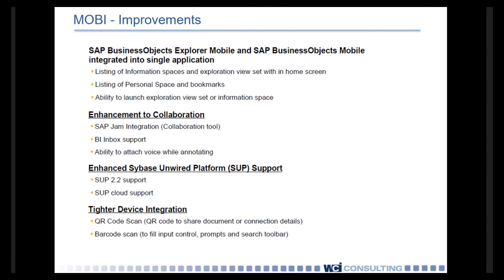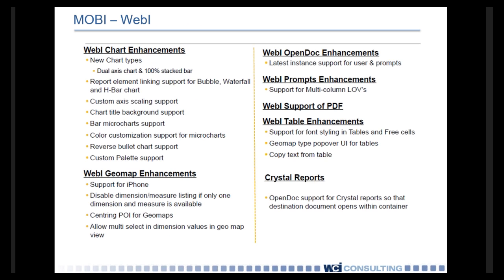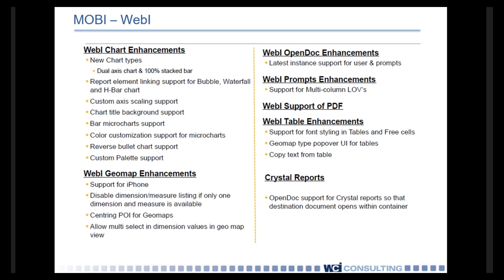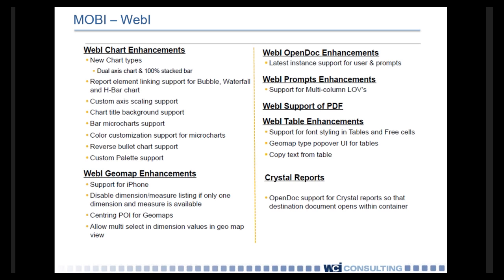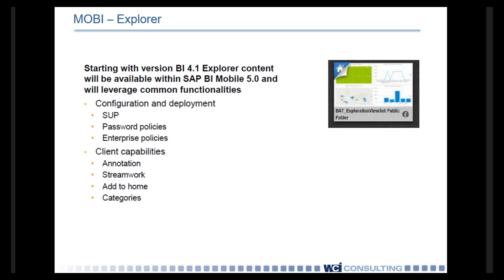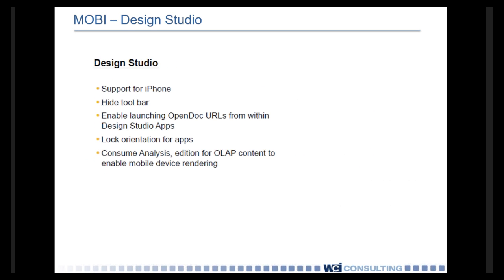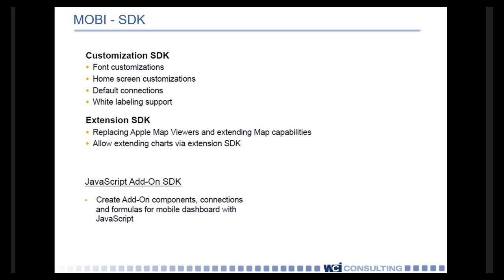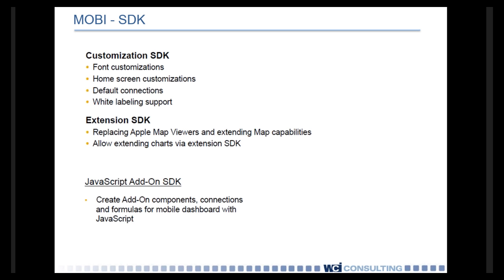Mobile - SAP BusinessObjects 4.1 (Upgrade)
Mobile capabilities have received a big update in 4.1 as the iPad Mobile App becomes your one stop for all of your Web Intelligence, Explorer Spaces, and Dashboards.